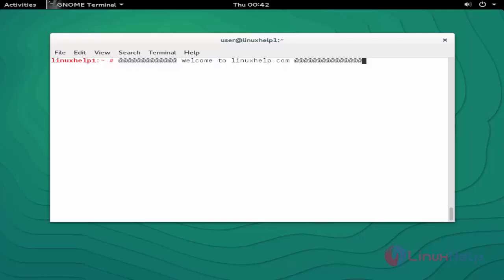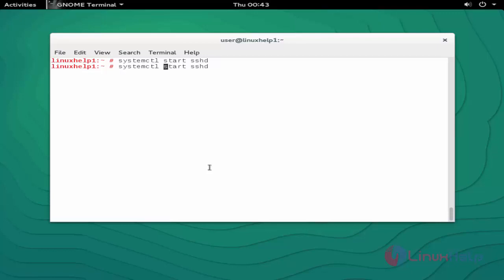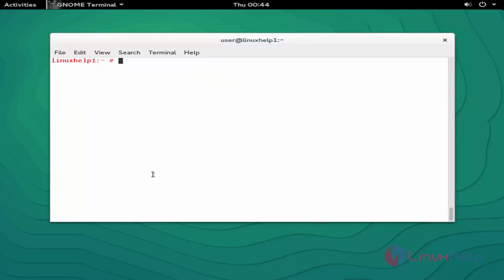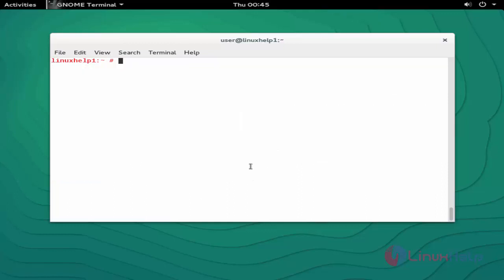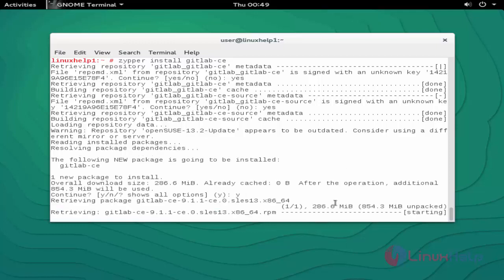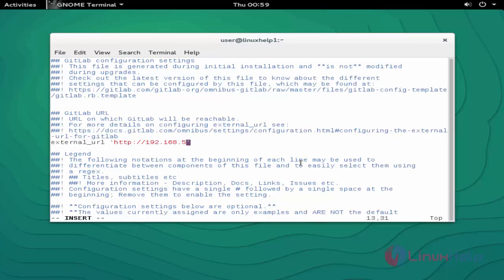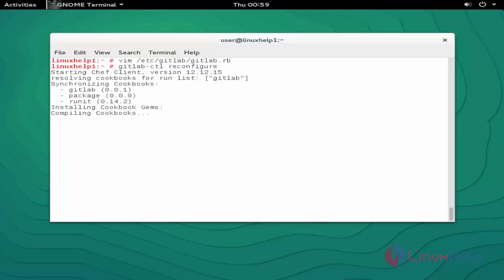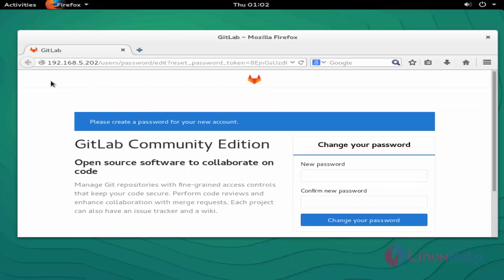How to install GitLab CE Ominbus on openSUSE 13.2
This video covers the installation procedure of GitLab Community Edition on OpenSUSE.  The GitLab is an open source application used to code, test and deploy code together.